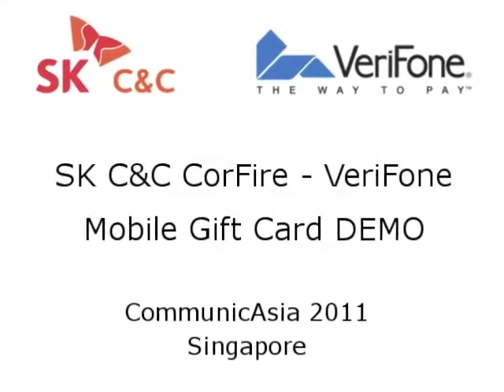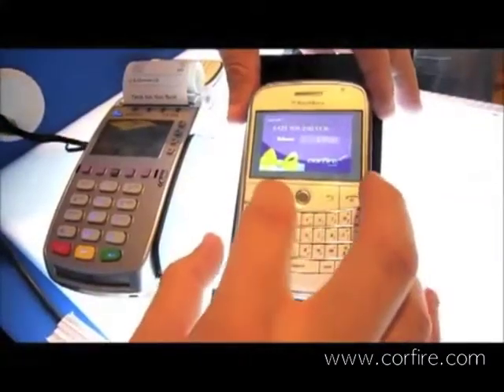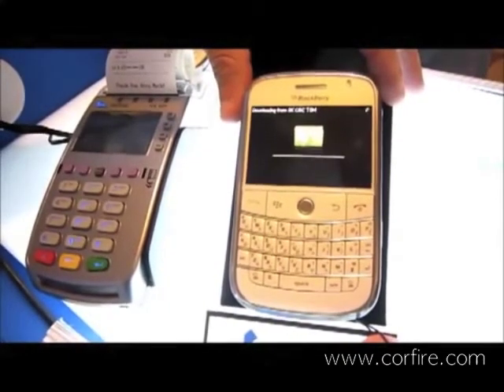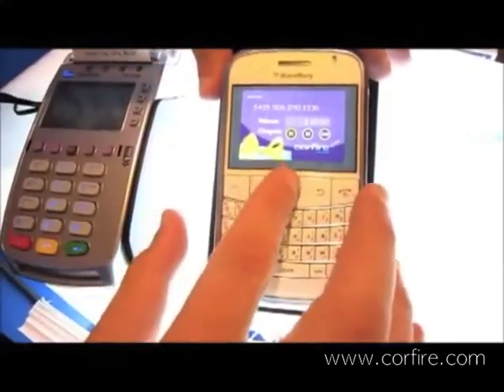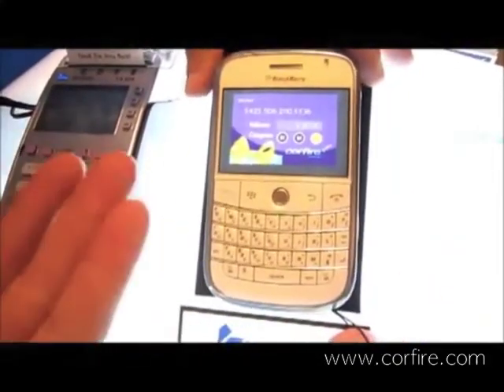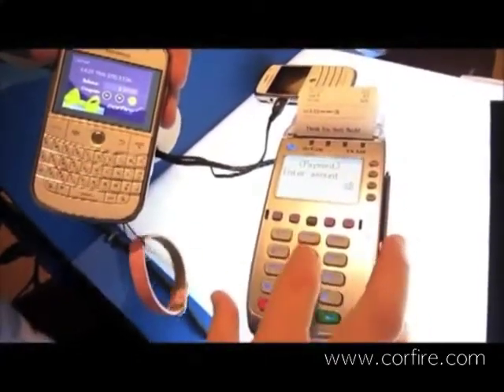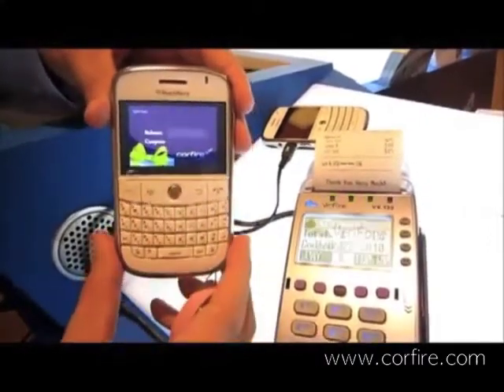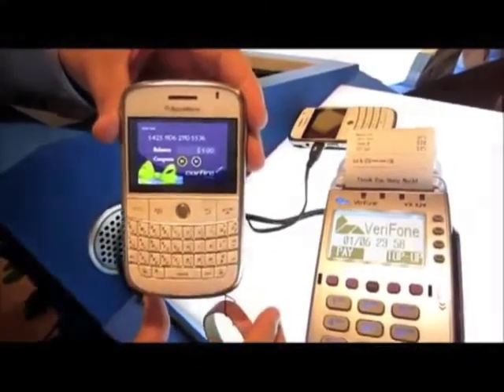SK C&C NFC Mobile Gift Card demo with VeriFone POS at CommunicAsia 2011 (2/2)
SK C&C has presented a demo of its mobile wallet and TSM solutions at a VeriFone POS.
A gift card is issued over-the-air using SK C&C TSM and redeemed at an NFC-enabled VeriFone POS.